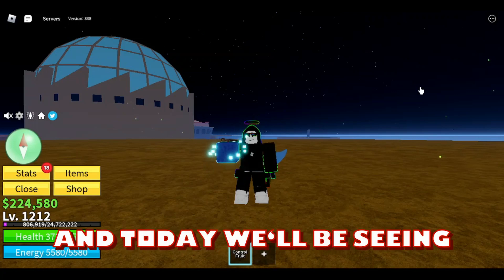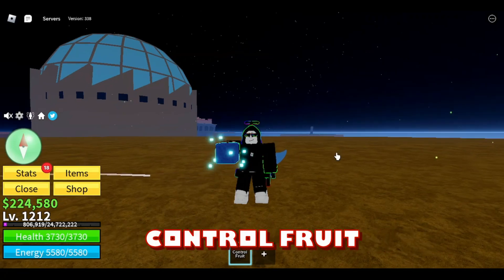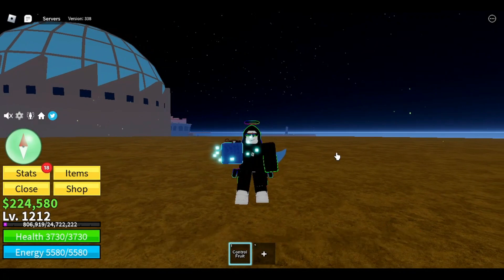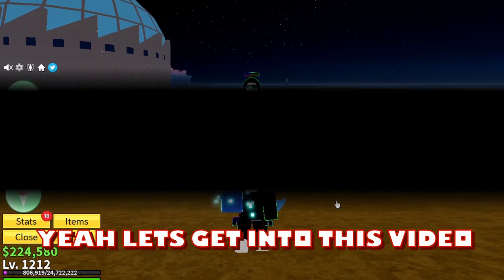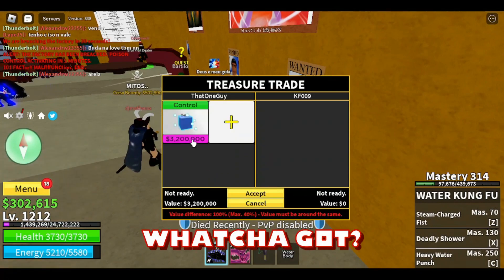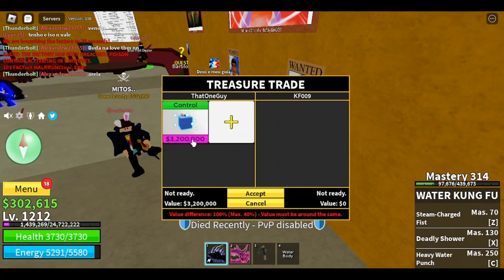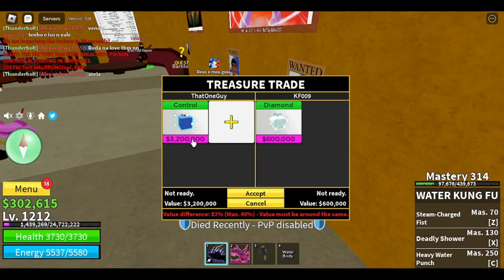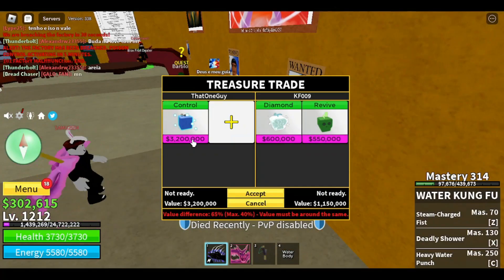What Will People Trade For *CONTROL FRUIT* in Blox Fruits?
Today, I will be seeing what people will be offering for Control Fruit in Roblox Blox Fruits. As you might already know, Control is getting redone in the next major Blox Fruits Update 20 update, so stick around to the end see what people offer for this Mythical fruit!

➢ Game: Blox Fruits by Gamer Robot Inc

💻 Software:
Recording: OBS Studio
Editing: VSDC Free Video Editor
Thumbnail: Photopea

Gameplay:
Music from Uppbeat (free for Creators!)

Outro:
Otherside - Lena Raine

Gear 🖱:
Keyboard: HyperX Alloy Orgins Core
Mouse: Endgame Gear XM1r